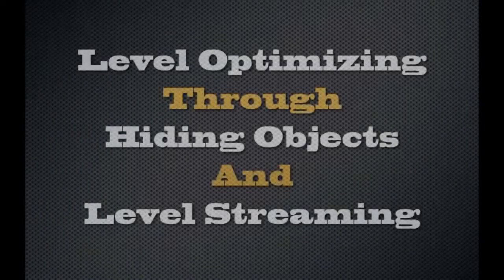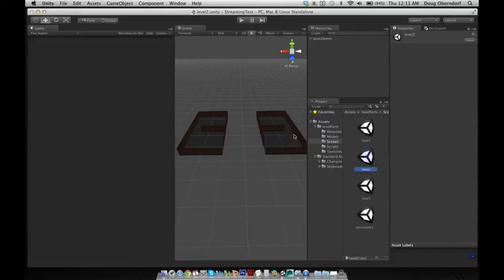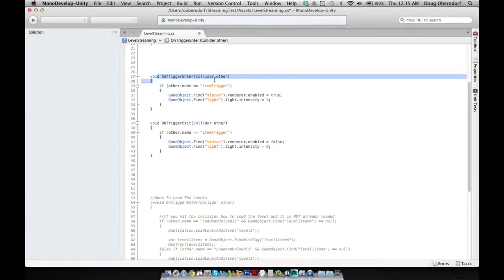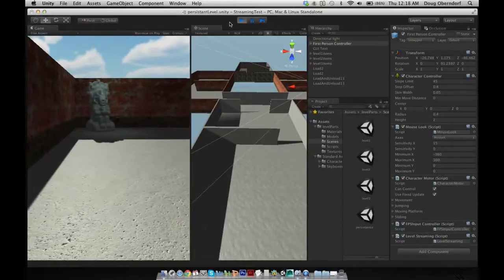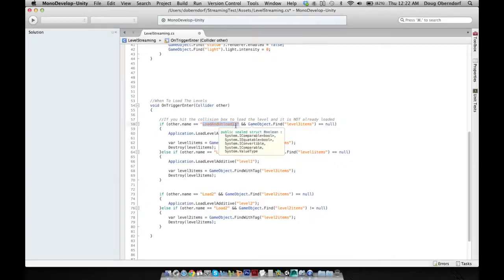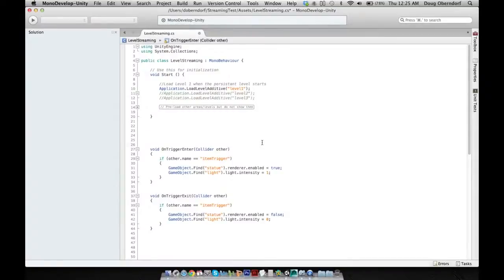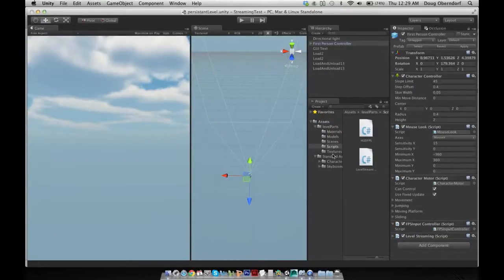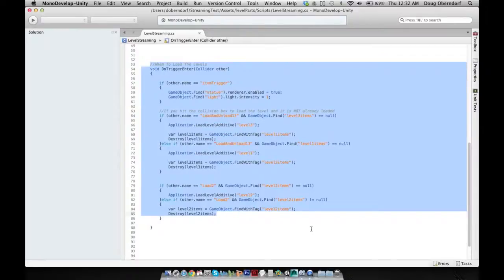Level Optimization Through Streaming And Hiding Objects (Unity 4.3)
This video will walk you through different methods of optimizing your level so it will load faster, run smoother, look more professional, and be easier to work with in general.  (This is a video from a class tutorial I created, so just watch it for what it is.)